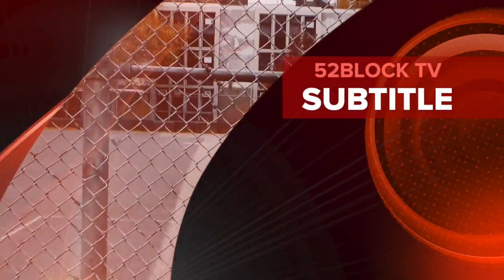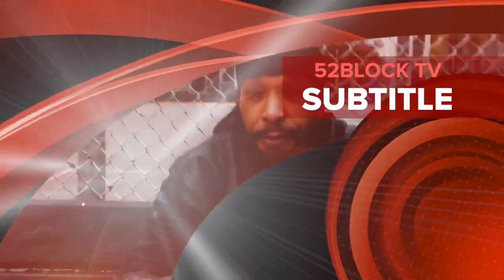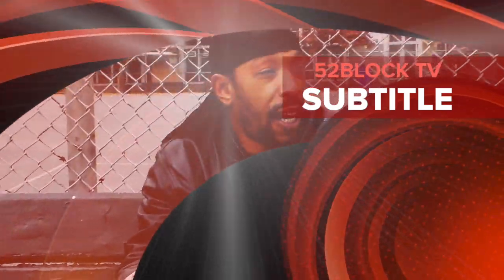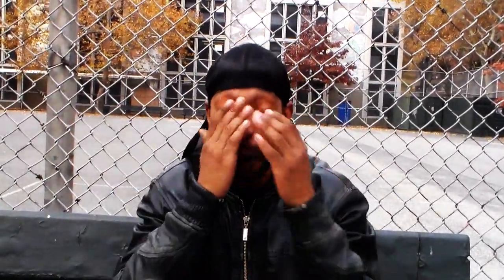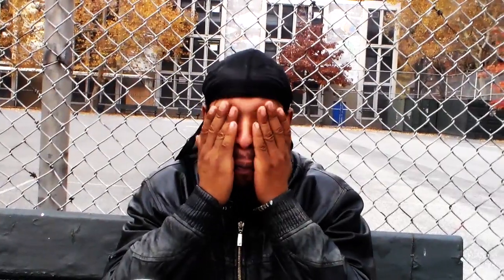52BLOCK TV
This video is about 52BLOCK TV